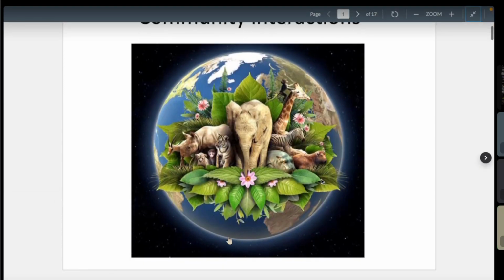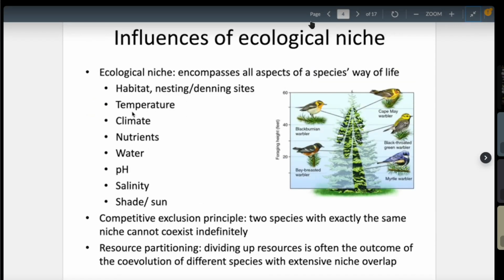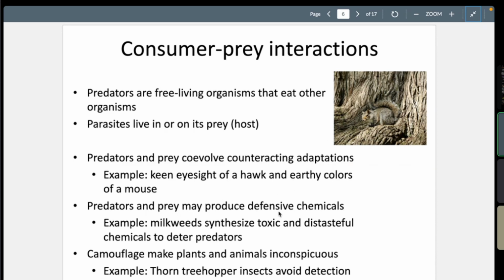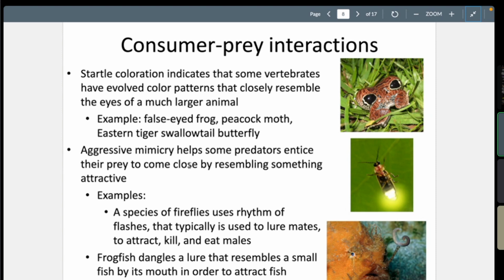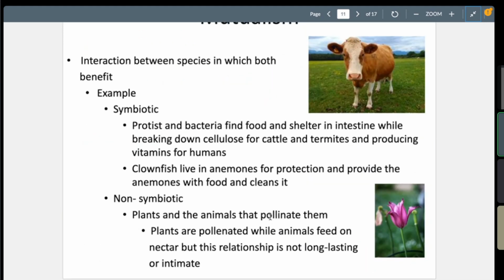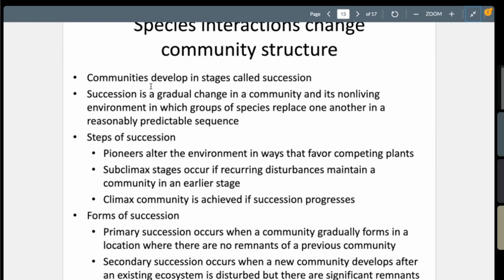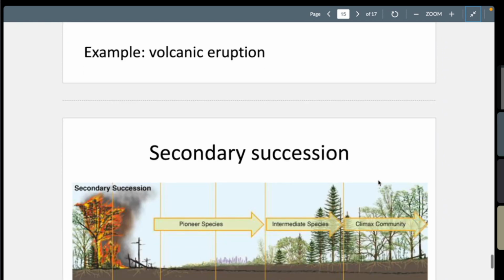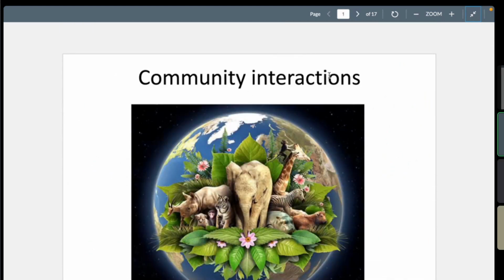Community Ecology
Chapter 45